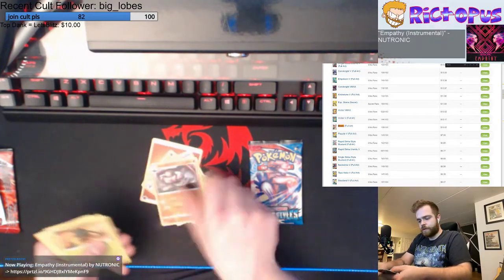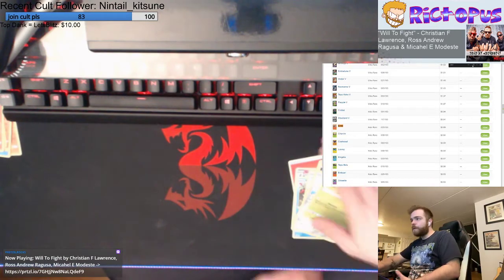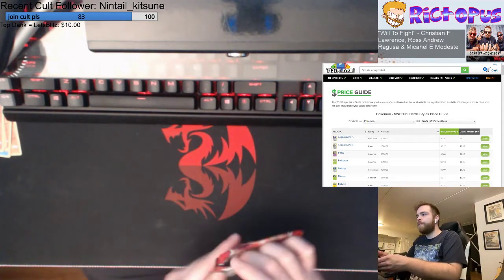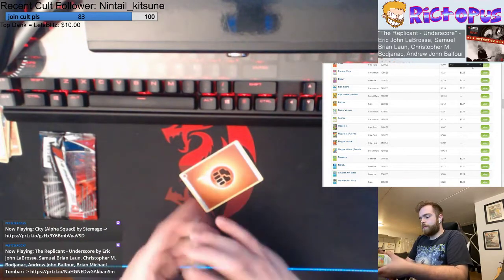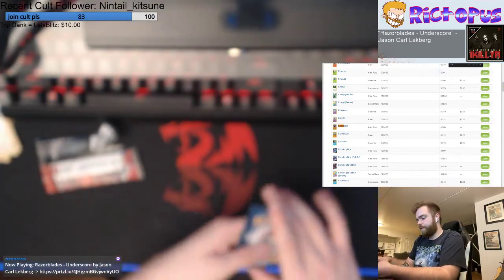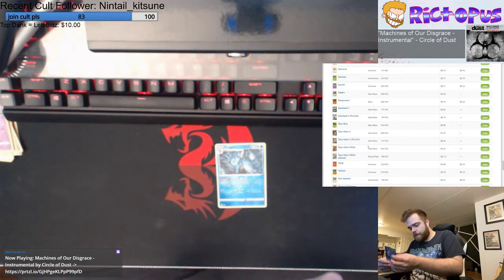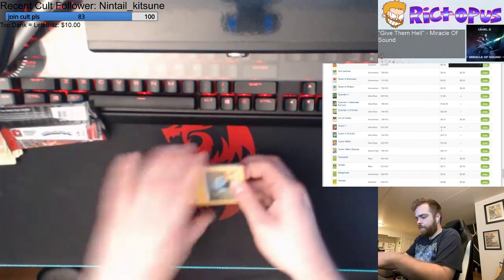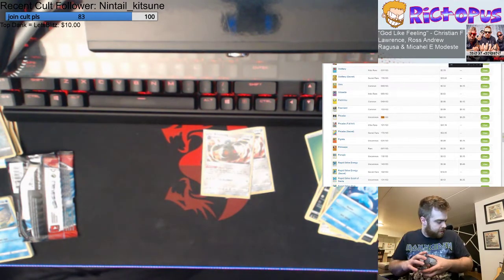BattleStylesBox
opening a full battlestyles box :) the centering was atrocious for a lot of these pulls sadly